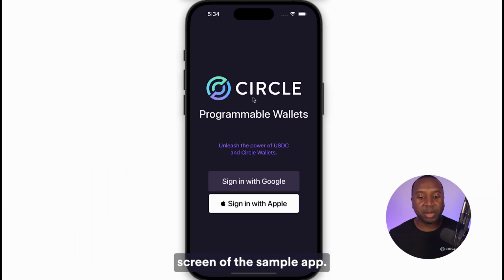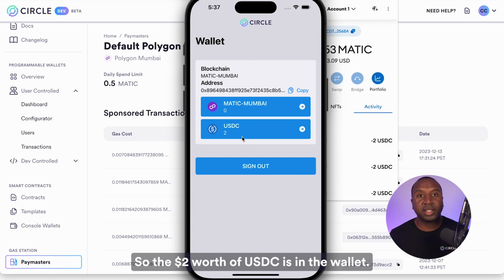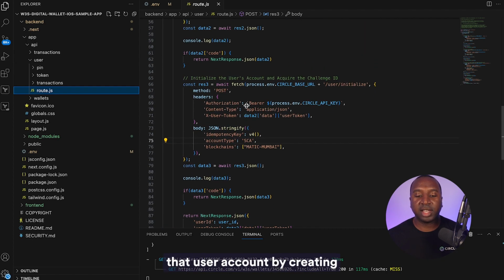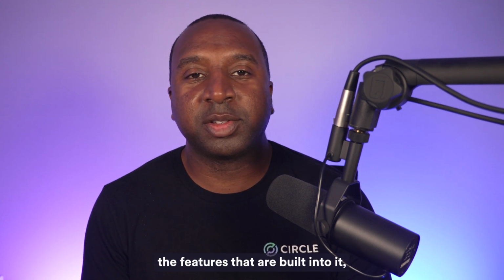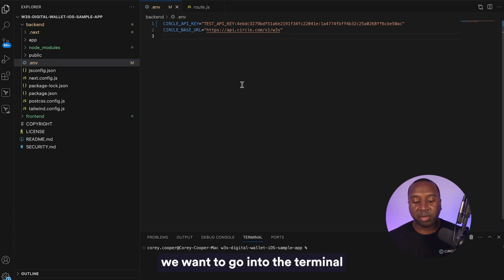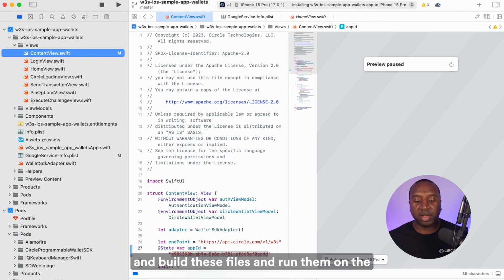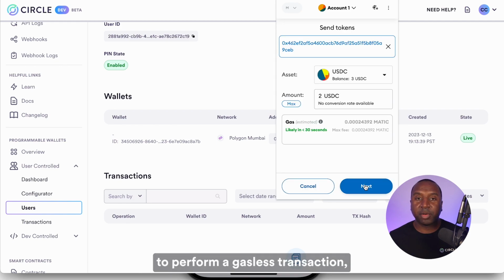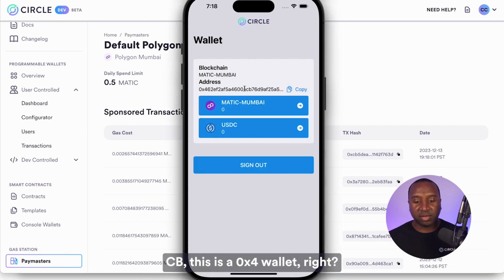Getting Started with User-Controlled Wallets | Circle Wallets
Circle Developer Relations Manager Corey Cooper demonstrates how to integrate user-controlled wallets into your iOS application. Whether you're a beginner or an experienced iOS developer, this step-by-step guide will equip you with the necessary knowledge to seamlessly embed user-controlled wallets and enhance the functionality of your app.